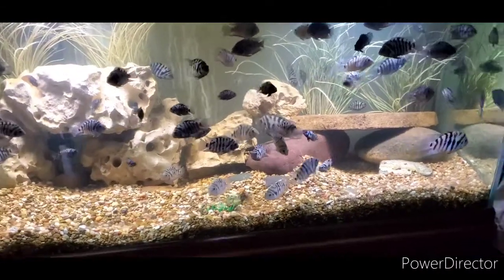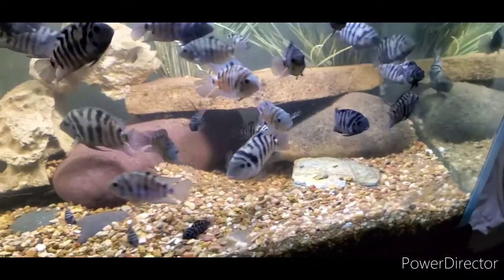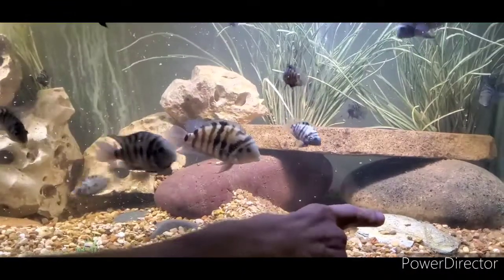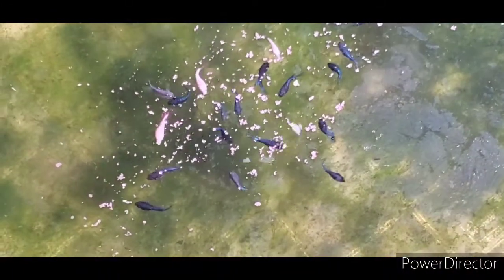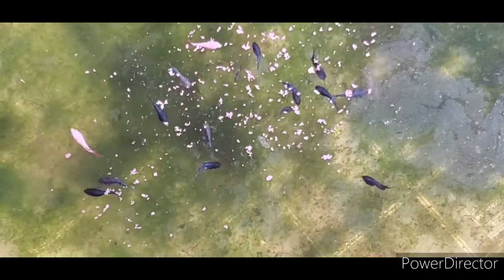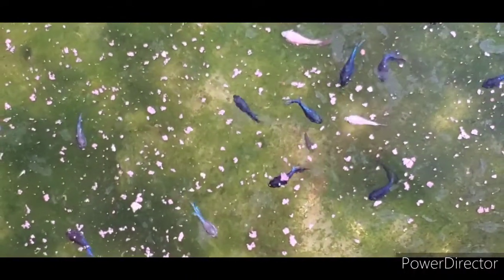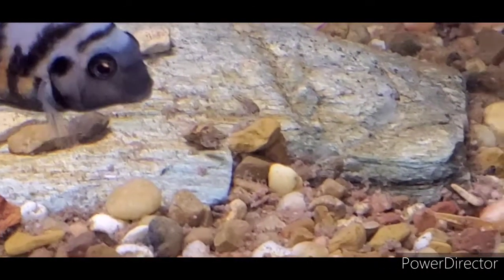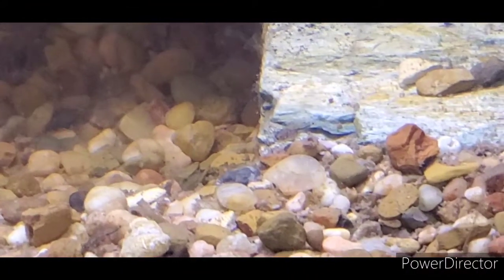I show you my Convicts fry's and my Juvenile crawn tail so cute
Berry healthy juvenile Crown tail and convicts fry's